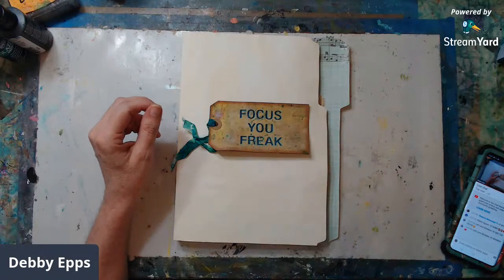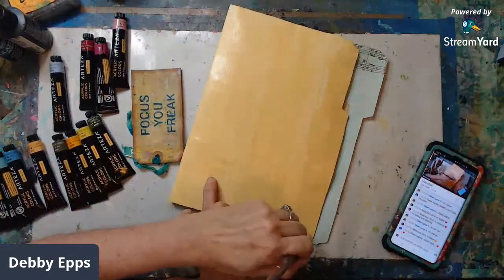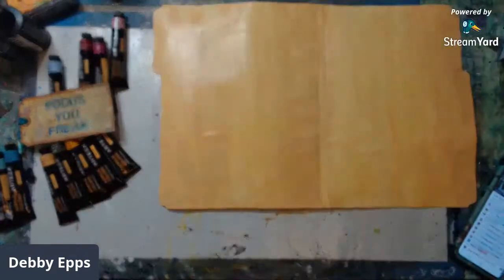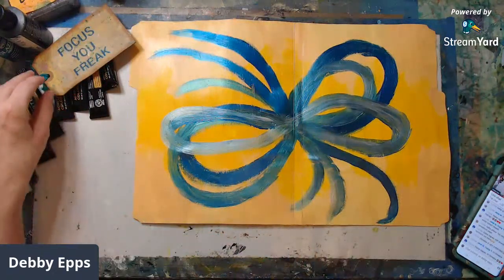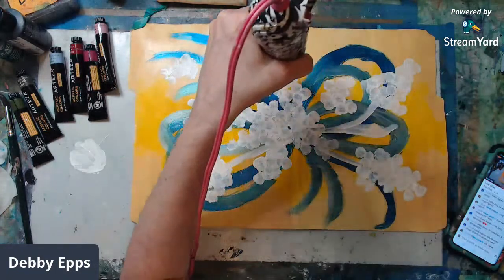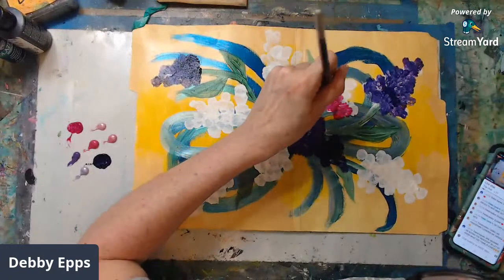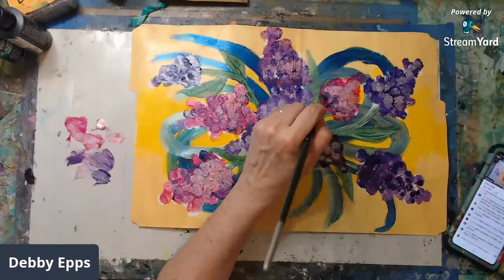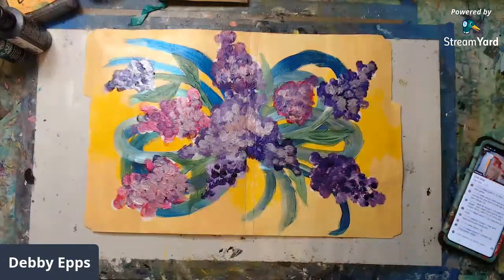Finishing Kathy Arbour Style File Folder